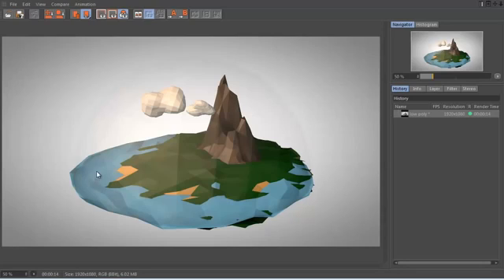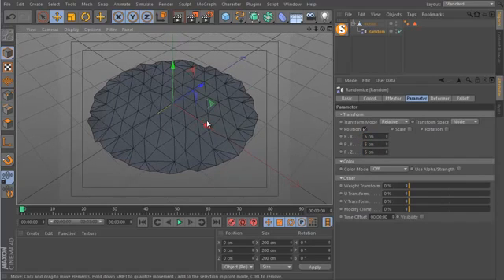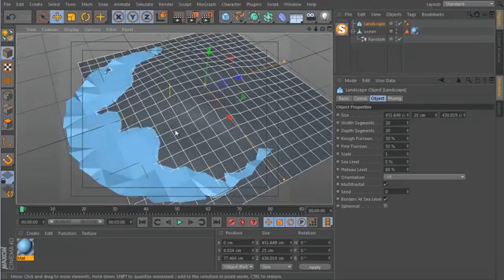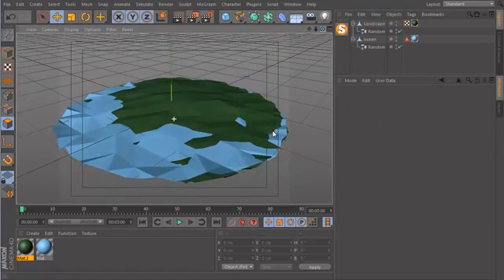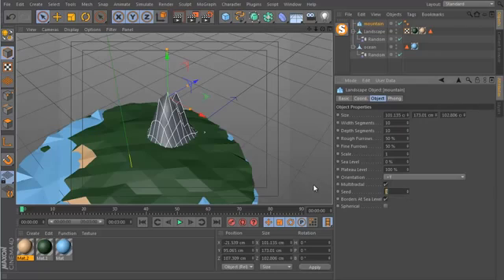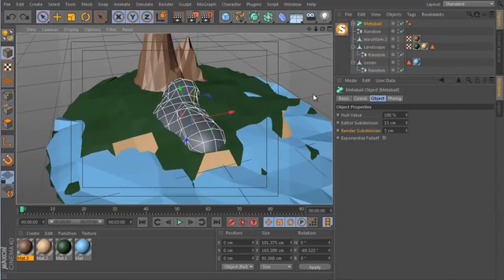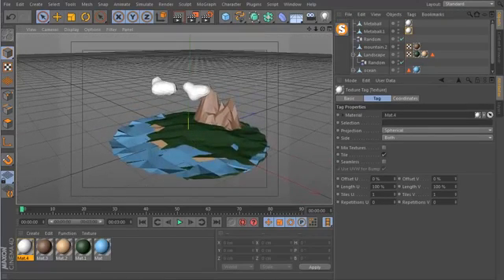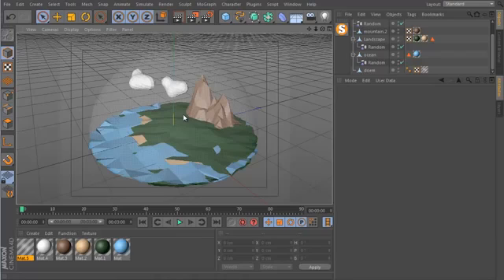Cinema 4D - Low Poly World Tutorial Part 1